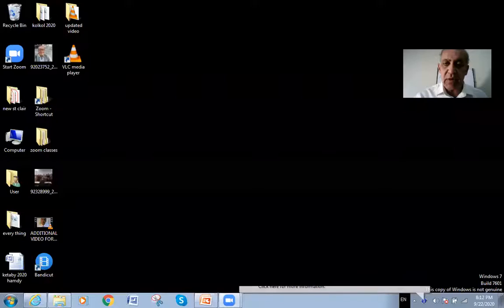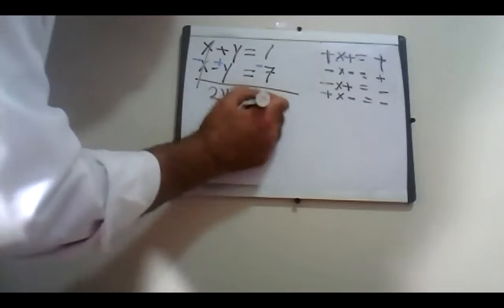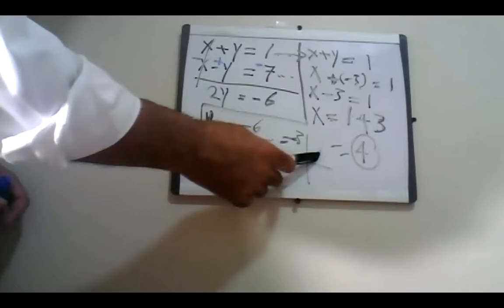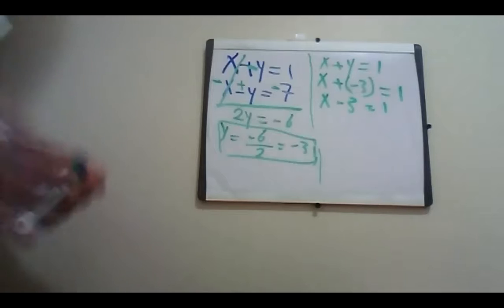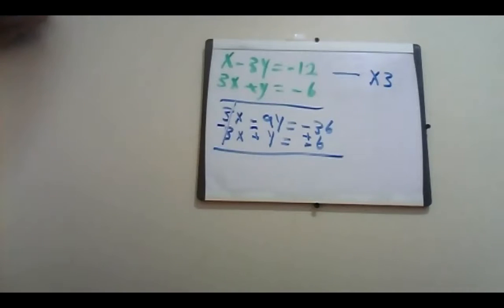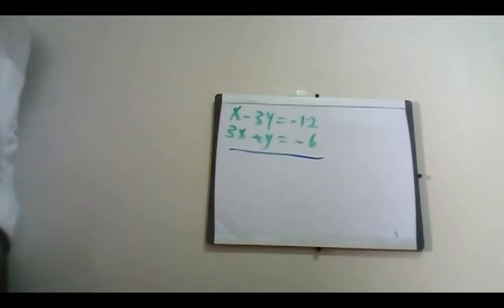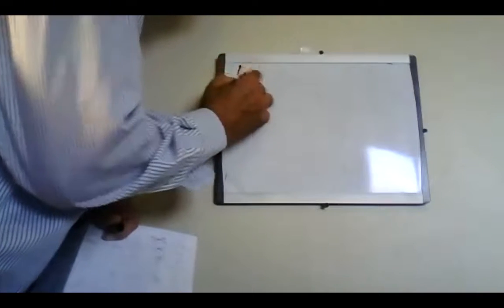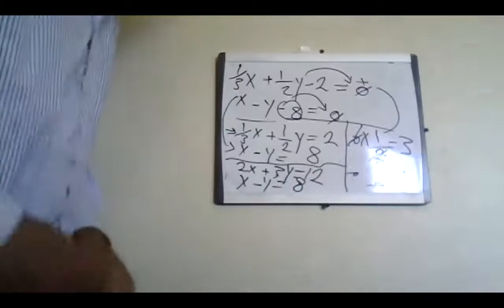Dr Osama values of linear equation , solving equation of x,y graphically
determine the values of linear equation of x, y variables , graph the equation ,rearrange the equation, into the slope Y intercept form  , solving the linear system graphically